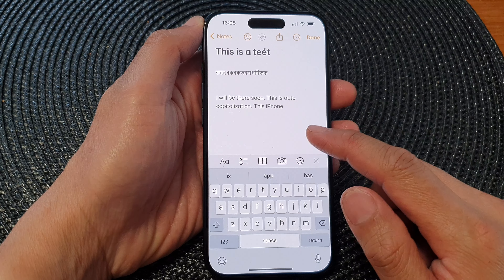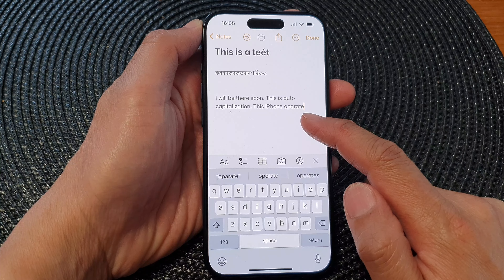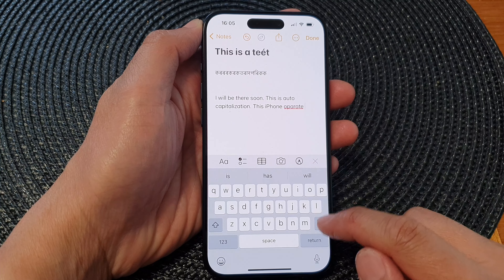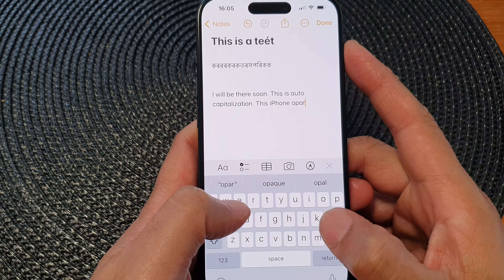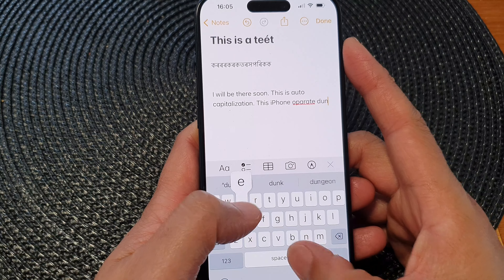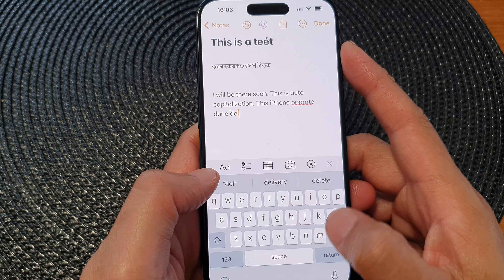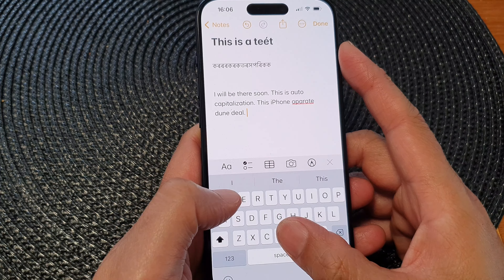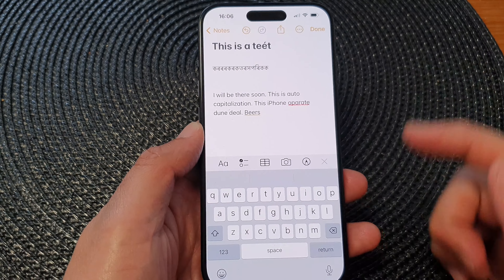iPhone 15/15 Pro Max: How to Turn On/Off Keyboard Auto Correction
In this step-by-step tutorial, we'll show you how to enable or disable auto-correction on your iPhone 15, iPhone 15 Pro, 15 Pro Max, and iPhone 15 Plus. Whether you're a seasoned iPhone user or just getting started, knowing how to manage this feature can greatly enhance your typing experience.